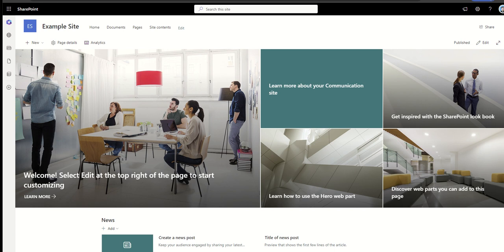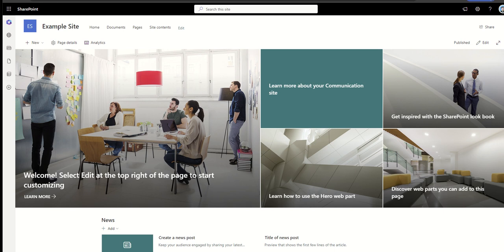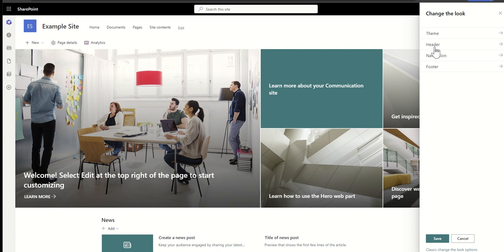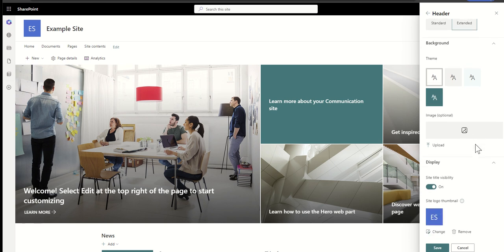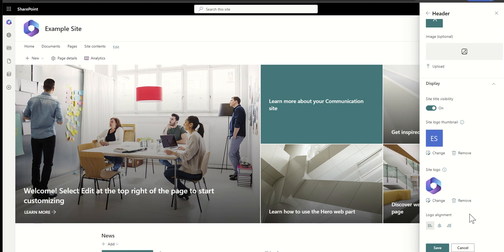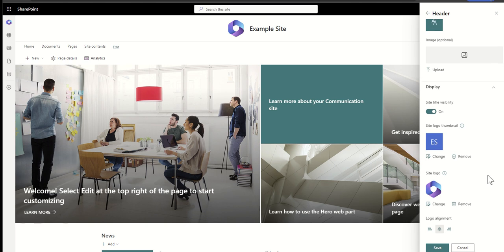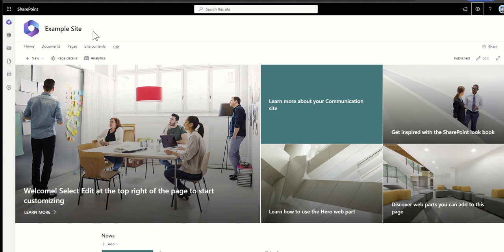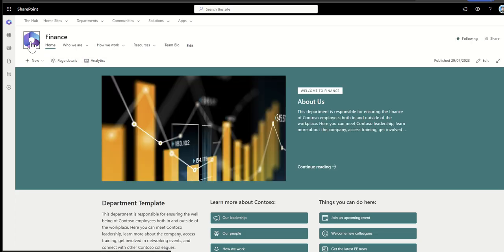How to Change a SharePoint Logo (and Why You Should)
How to change a SharePoint Logo

Welcome to our comprehensive guide on changing and customizing the SharePoint logo! If you're looking to give your SharePoint site a personalized touch, you've come to the right place. In this in-depth tutorial, we'll walk you through the process of altering the SharePoint logo, making it uniquely yours.

Video Overview:
In this tutorial, we'll break down the entire process of changing and customizing the SharePoint logo into simple, easy-to-follow steps. Whether you're new to SharePoint or an experienced user, our guide will help you navigate through the logo customization process seamlessly.

Introduction:
Branding plays a crucial role in creating a distinct identity for your organization, and the SharePoint logo is a key element in this process. A customized logo not only enhances the visual appeal of your SharePoint site but also reflects your organization's personality and values.

Getting Started:
Before we dive into the logo customization process, let's ensure you have everything you need. We'll guide you through locating the logo settings within SharePoint and cover any prerequisites for a smooth logo customization experience.

Selecting Your New Logo:
Choosing the right logo for your SharePoint site involves a mix of creativity and alignment with your organization's branding. We'll discuss various design options, considerations, and sources for finding or creating a logo that perfectly represents your identity.

Preparing Your Logo:
To ensure your logo looks crisp and professional on your SharePoint site, there are certain technical aspects to address. We'll cover the optimal logo dimensions, recommended file formats, and tools you can use to prepare your logo for the upload.

Uploading Your Logo:
With your logo prepared, it's time to upload it to your SharePoint site. We'll guide you through the process step by step, ensuring that the transition to your new logo is seamless and hassle-free.

Adjusting Logo Placement:
Placement matters when it comes to your logo's visibility and impact. We'll show you how to adjust the logo's position so that it complements your site's layout and maintains a professional look across all pages.

Customizing Logo Appearance:
Take your logo customization a step further by exploring advanced options to tailor its appearance. We'll cover techniques to ensure the logo integrates harmoniously with your site's color scheme, typography, and overall design.

Conclusion:
Congratulations! You've successfully navigated the process of changing and customizing the SharePoint logo. By following our step-by-step guide, you've empowered your organization with a visually appealing SharePoint site that aligns seamlessly with your branding efforts.

Ready to transform your SharePoint site's look? Let's get started on the journey of creating a unique and memorable digital presence for your organization.